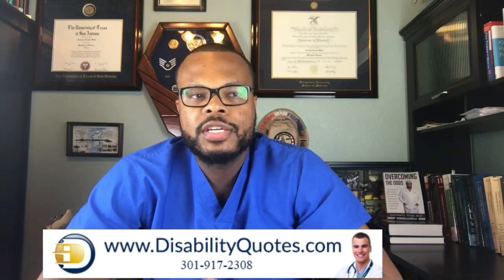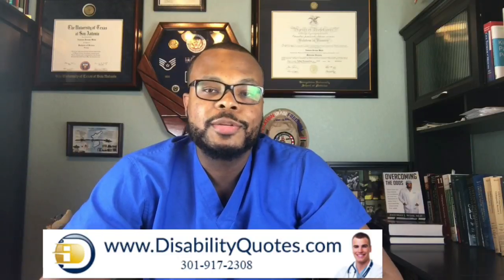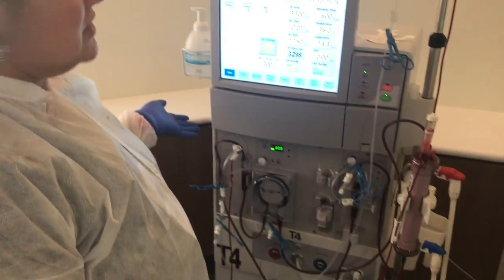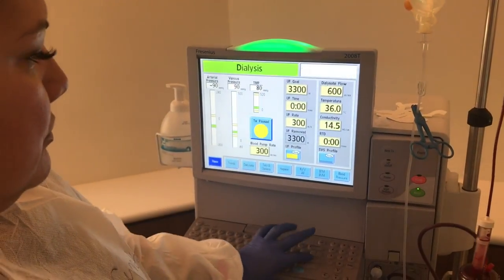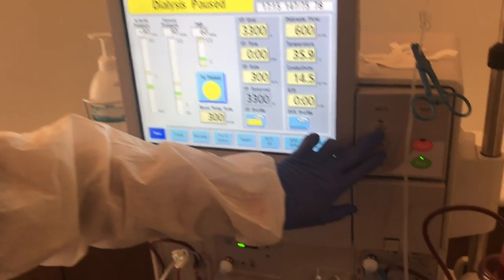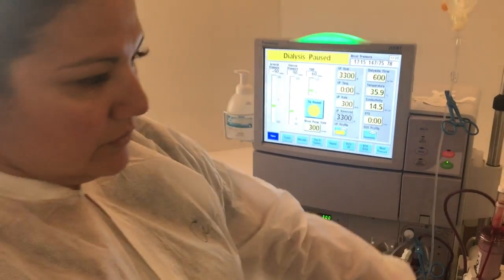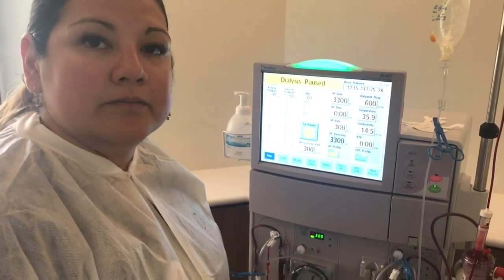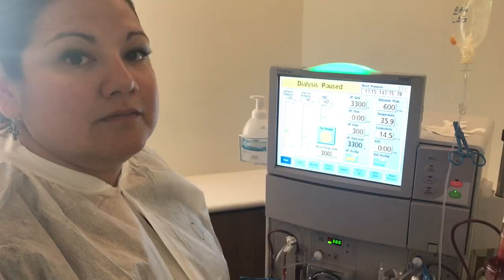How To Become A Dialysis Nurse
In this video, I had the opportunity to chat with a dialysis nurse about what is required to become one and learn what a typical day is.

1/2-Inch Extra Thick Exercise Mat with Carrying Strap

DisabilityQuotes.com is a paid endorsement